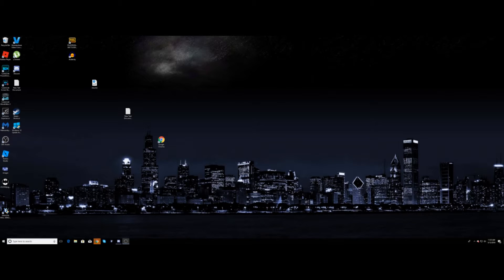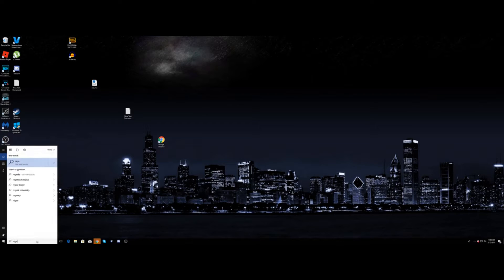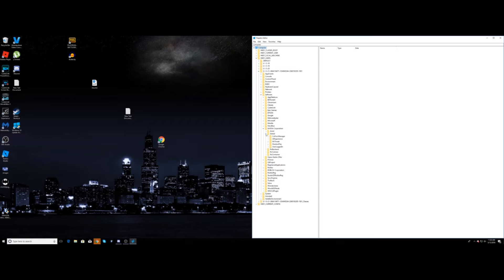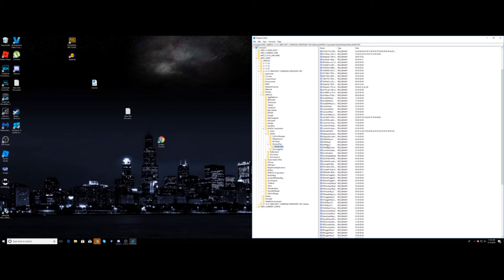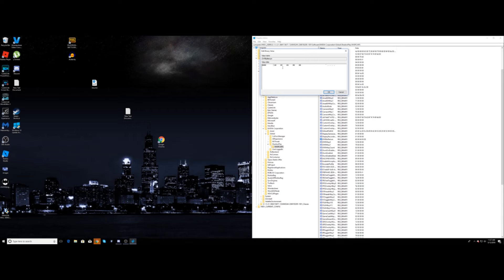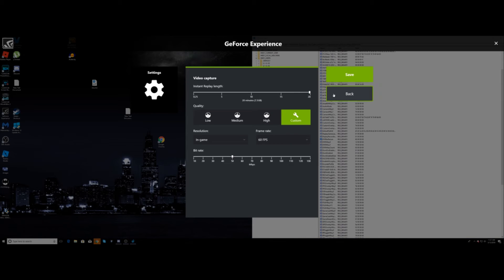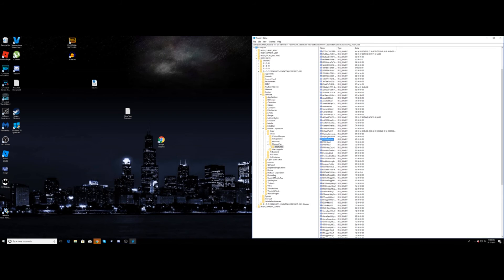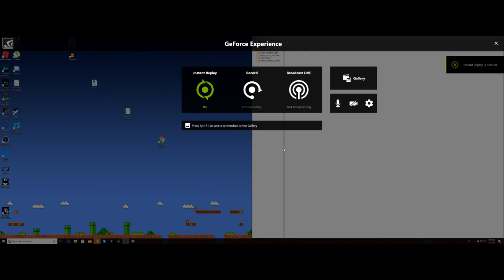How To Record More Than 20 Minutes on Nvidia Shadow Replay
Yo what's up guys! Here's a short tutorial on how to get more than 20 minutes on your shadow replay!

Directory:
1. HKEY_CURRENT_USER\Software\NVIDIA Corporation\Global\ShadowPlay\NVSPCAPS

2. Look for DVRBufferLEN
Codes to adjust times:
30 min= 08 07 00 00
40 min= 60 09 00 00
50 min= B8 0B 00 00
60 min= 10 0E 00 00